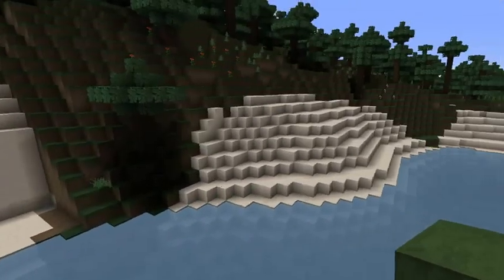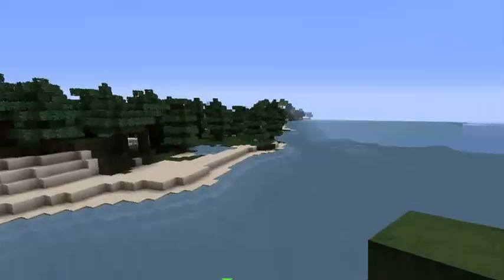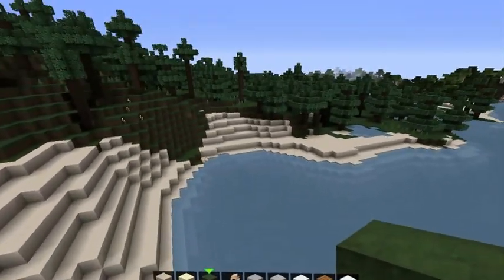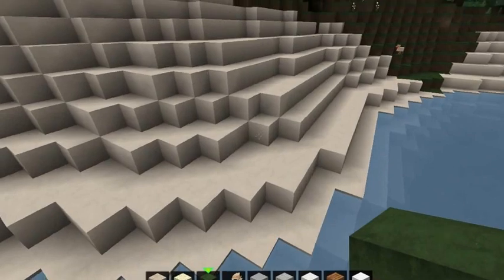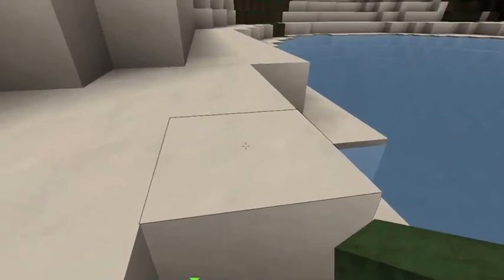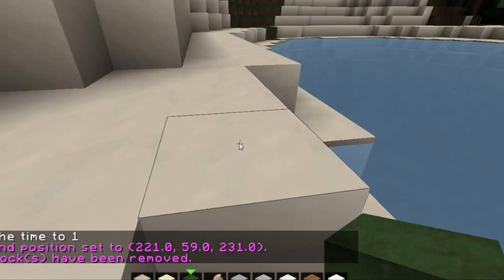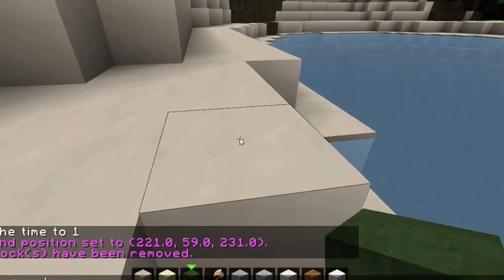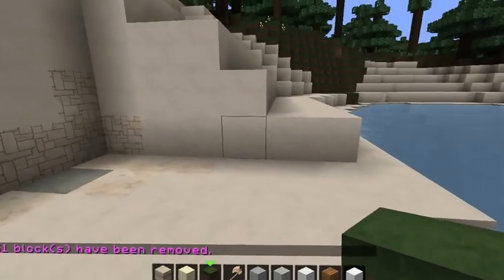TUTORIAL Minecraft: Fastest way to remove blocks with world edit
Steps: type in " //removeabove  and number of blocks what you wanna remove "